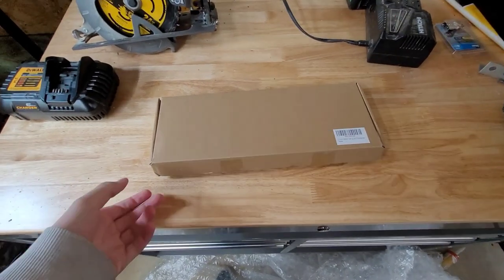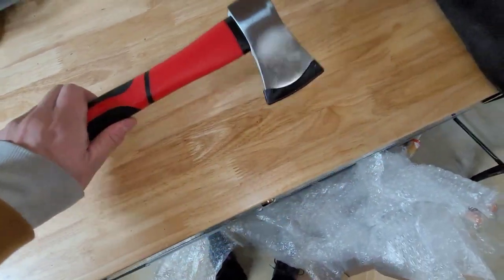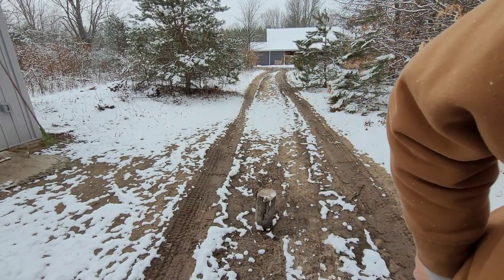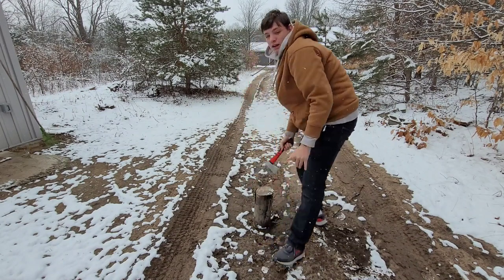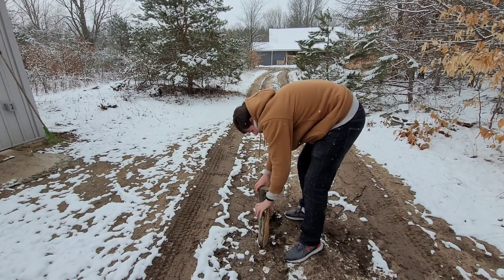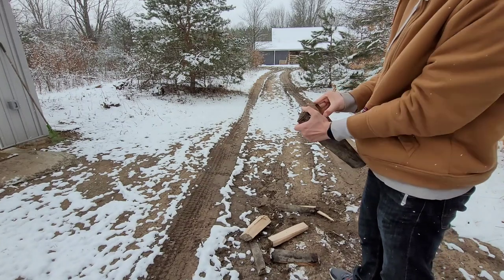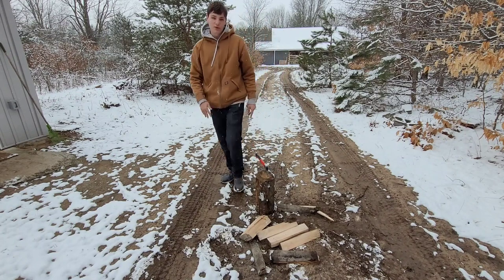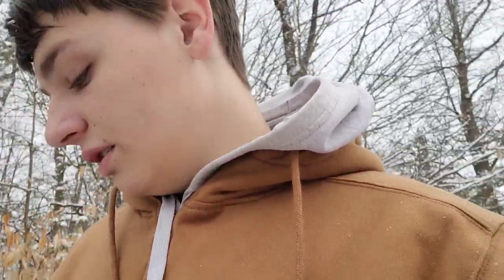I Bought The Cheapest Hatchet On Amazon Review ($12)